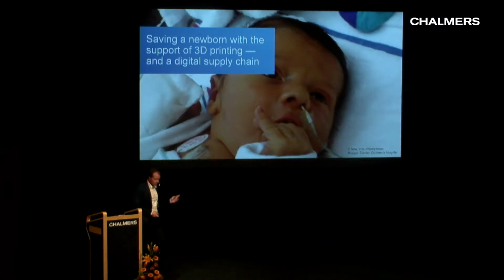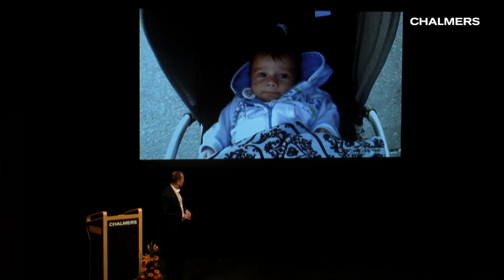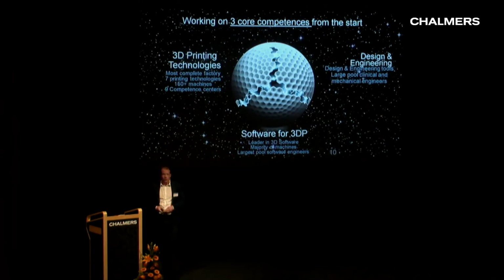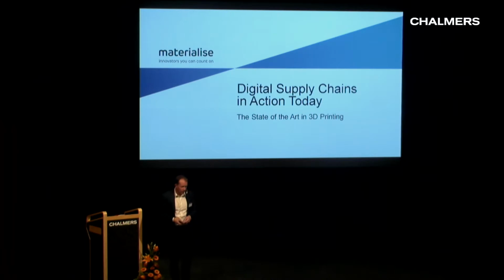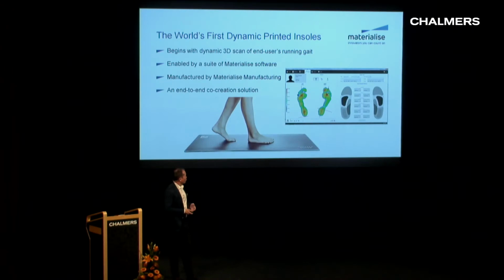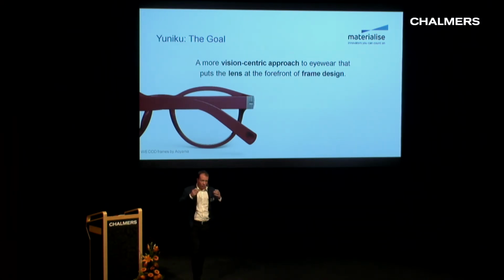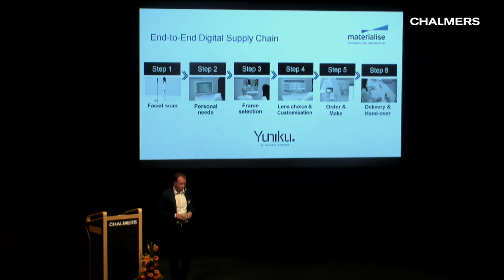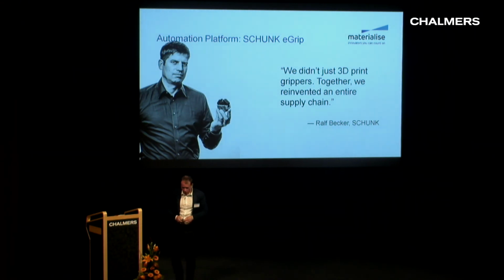Materialising meaningful applications with 3D printing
with Sören Olsson, Business Development Manager, Materialise Scandinavia
Speech from Initiative Seminar "Frontiers of Additive Manufacturing", 11 okt 2017, Chalmers University of Technology.